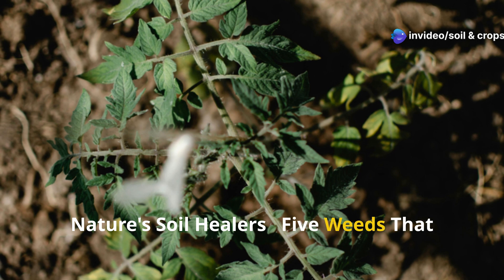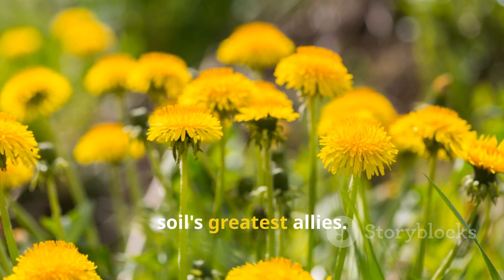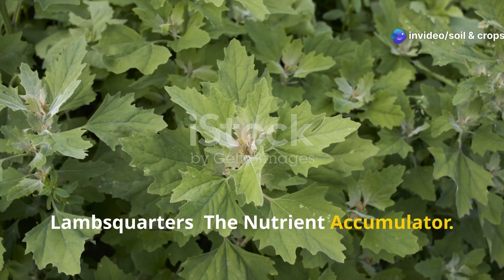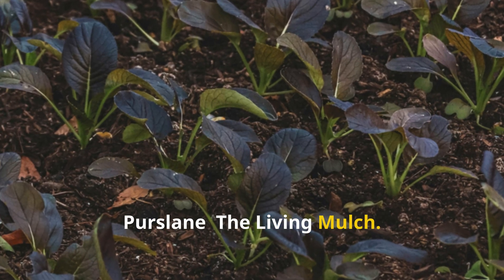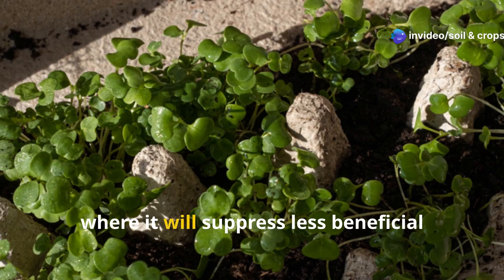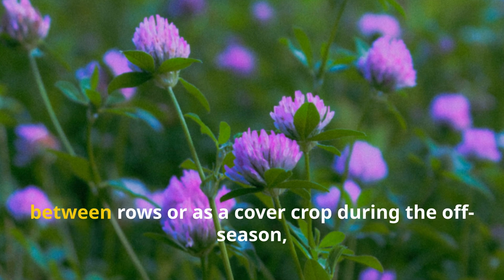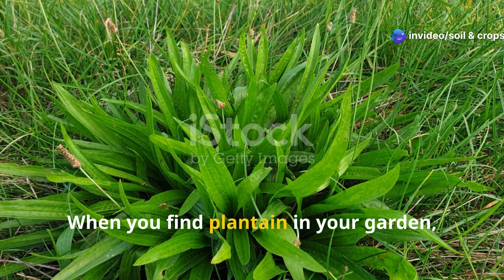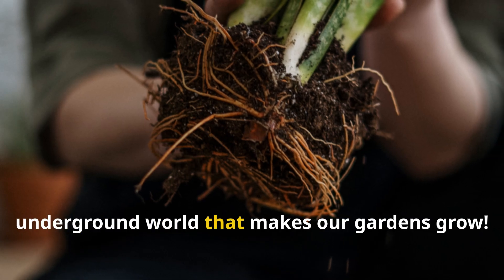Nature's Soil Healers: 5 "Weeds" That Regenerate Dead Garden Soil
In this video, we'll answer questions like:
What if those pesky weeds in your garden are actually nature's solution to reviving dead soil?
How can common "unwanted" plants become your allies in building a thriving garden ecosystem?
Why do dandelions keep growing in the same spots despite repeated removal?
How deep can dandelion roots penetrate compacted soil layers?
What minerals do lambsquarters accumulate and make available to other plants?
How does purslane improve soil structure and water retention in hot, dry conditions?
What makes red clover so effective at fixing nitrogen compared to other legumes?
How much nitrogen can a healthy stand of red clover add to your soil annually?
What soil conditions does plantain indicate when it appears in your garden?
How can you use these weeds strategically without letting them take over?
When is the best time to "chop and drop" these plants for maximum soil benefit?
What companion plants work particularly well with these soil-healing weeds?